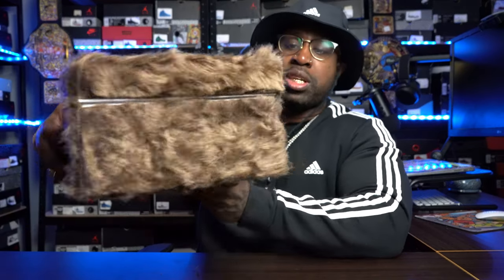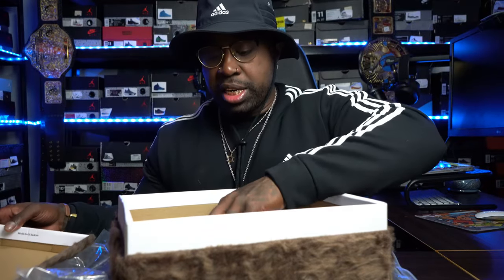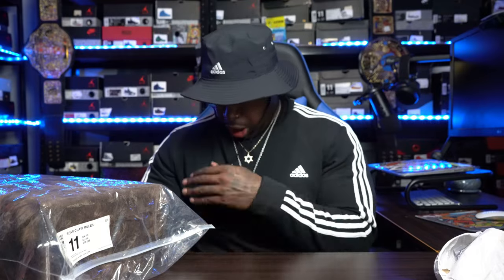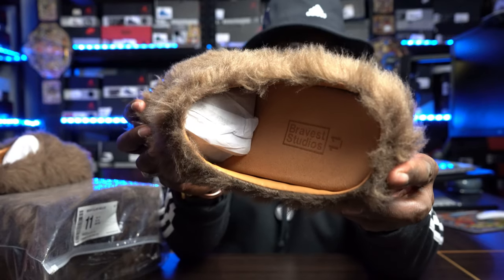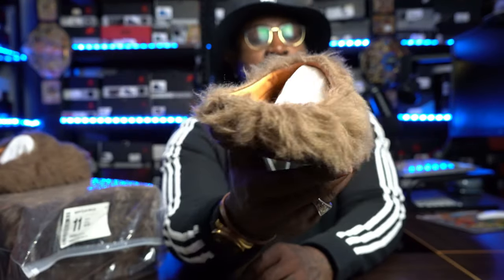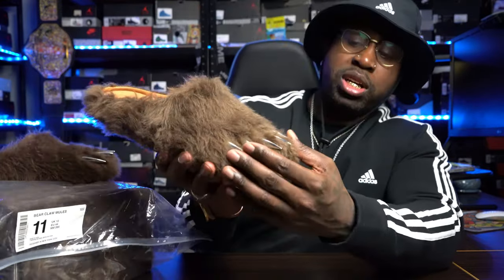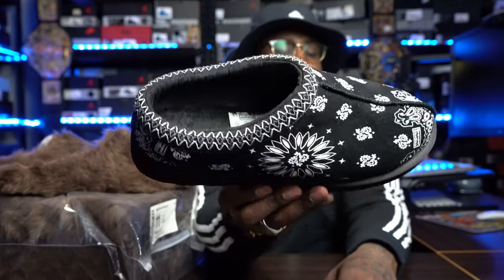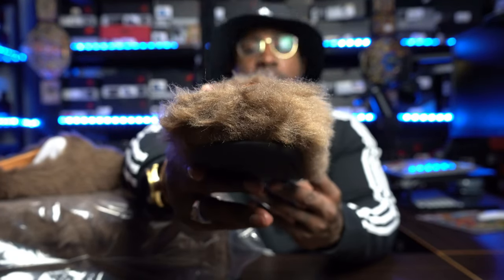BRAVEST STUDIOS "BEAR CLAW" REVIEW & ON FEET + SIZING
SHOP FOR YOUR LUXURIOUS LEATHER LACES WITH LOOP KING LACES:

RECOMMENDATION FOR RETRO 1s 59" LACES

SAVE 15% AT CHECKOUT USING: DARETROWIZKID

WE ARE ON THE RACE TO 20K!!

Beat Provided by Tag Team Productions Media LLC.